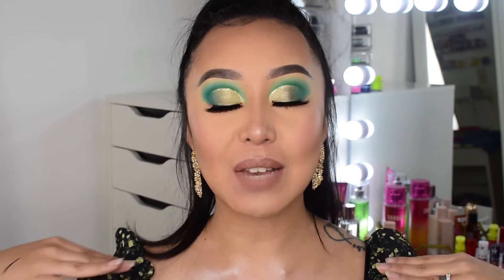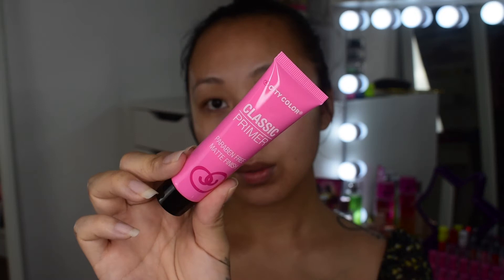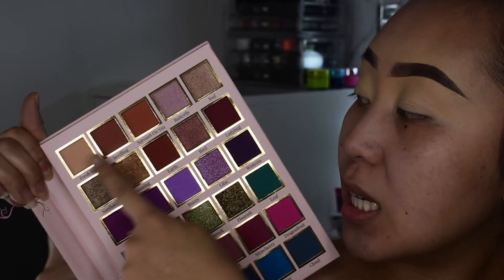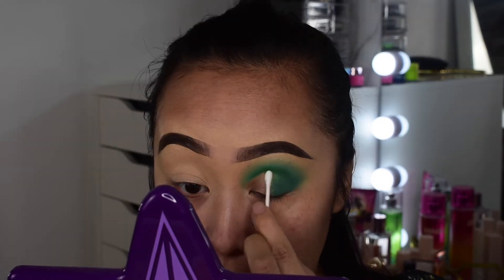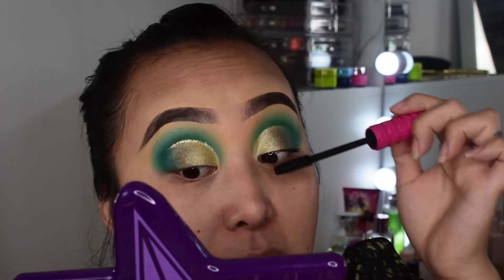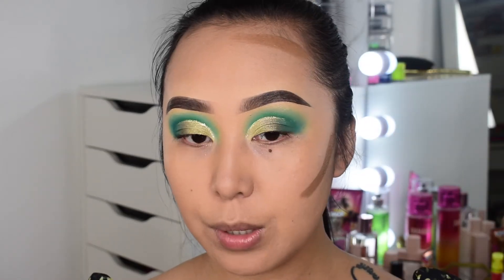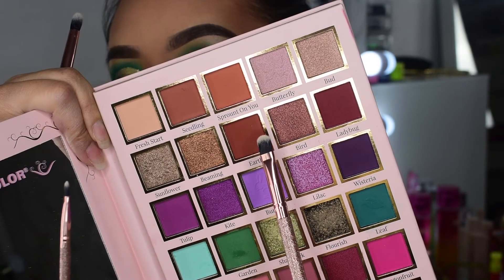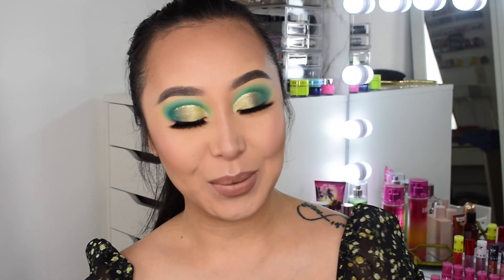FULL FACE OF CITY COLORS COSMETICS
Moerie Hair Products - ERY20
BossBabes Boutique - ERY
ShopSweetMayhem - Slaywithery

**WHAT SHOULD I FILM NEXT?? ANY PERFERRENCES DON’T BE SHY TO LEAVE IT DOWN BELOW FOR ME!!

Q&A:
Camera used to film are Nikon D5500
I edit with iMovie on my Mac Book Air laptop
I use a ring light from the brand Neewer (The Biggest Size they have.)